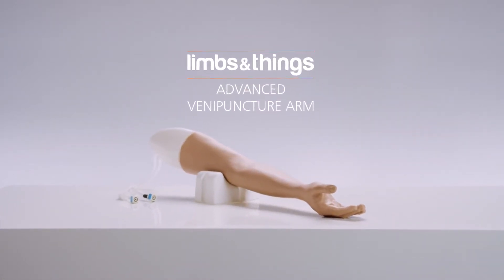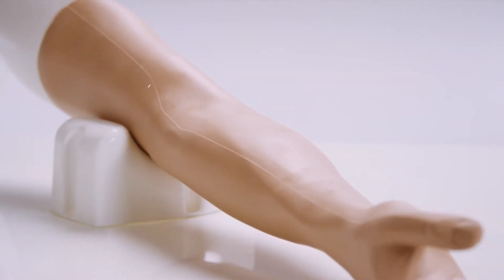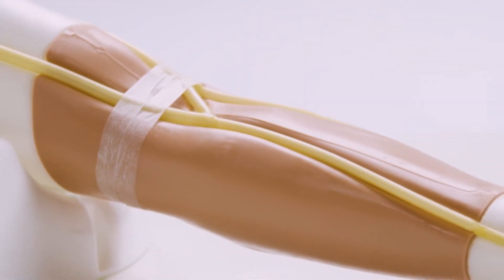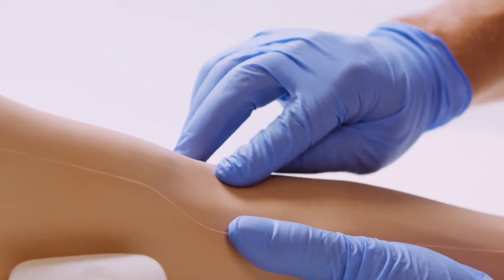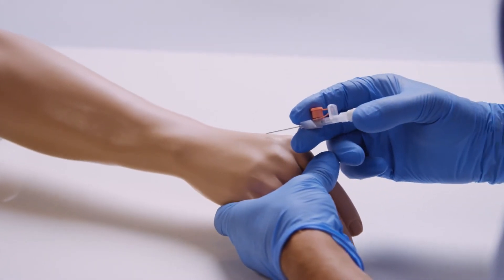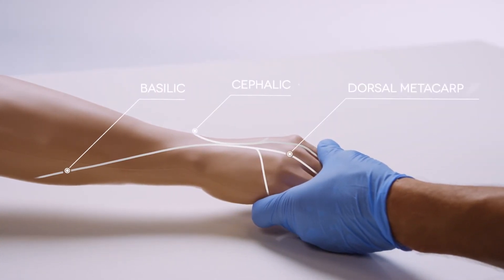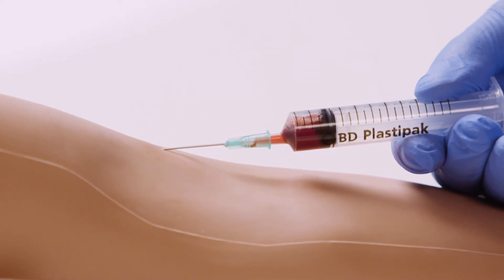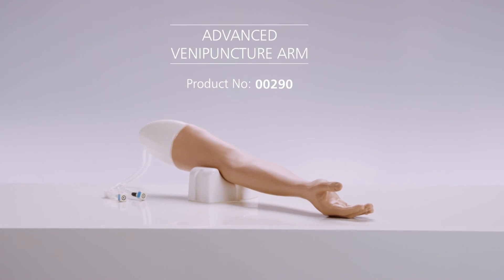Braço de injeções com sistema flashback do sangue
Modelo de braço para treinamento de injeções com sistema pressurizado de flashback do sangue